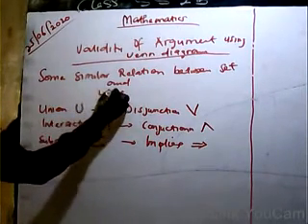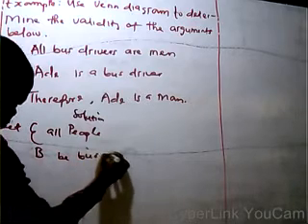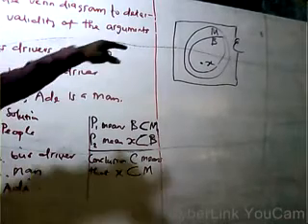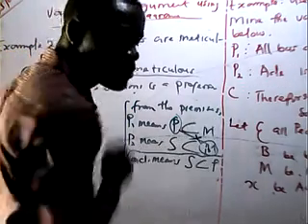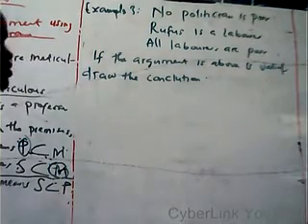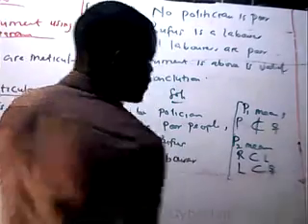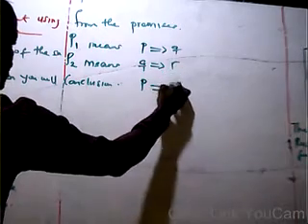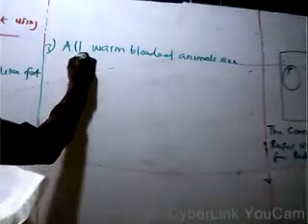LOGIC VENN DIAGRAM